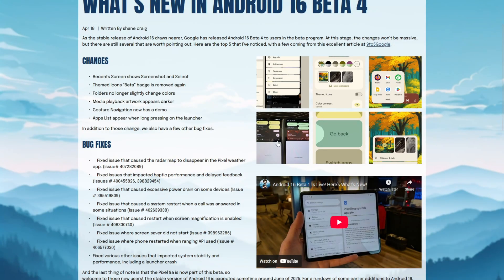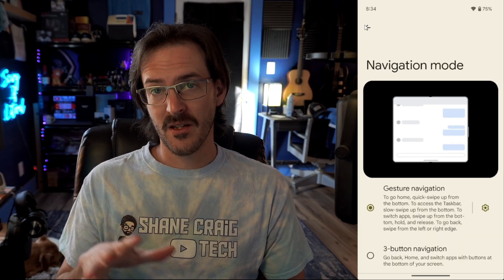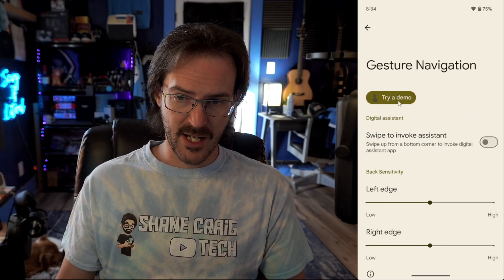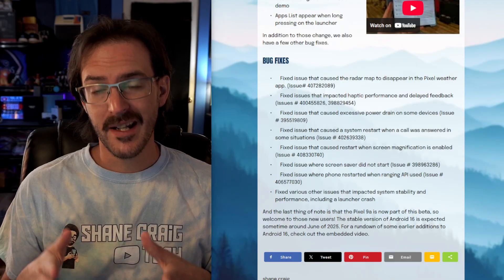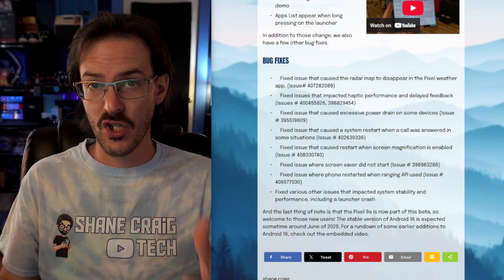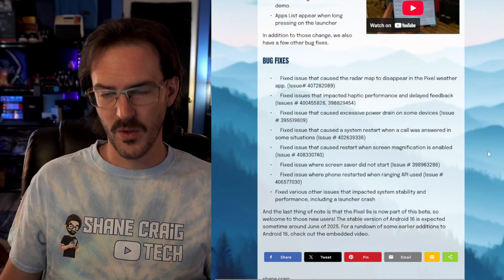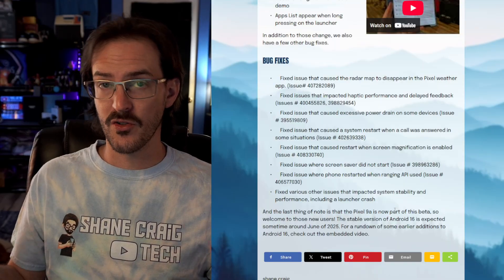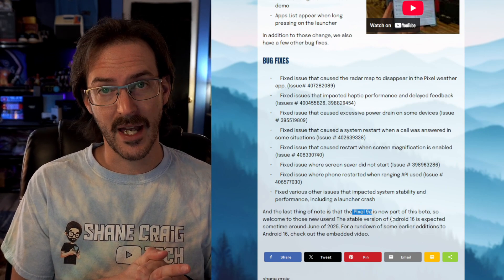What’s New in Android 16 Beta 4 | Some Strange Changes..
Android 16 Beta 1 Is Live! Here’s What’s New!